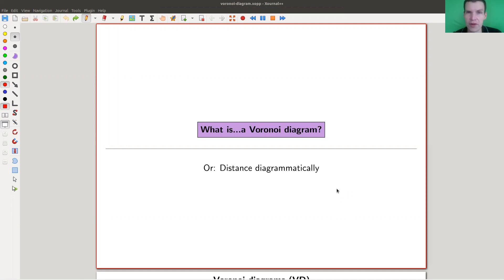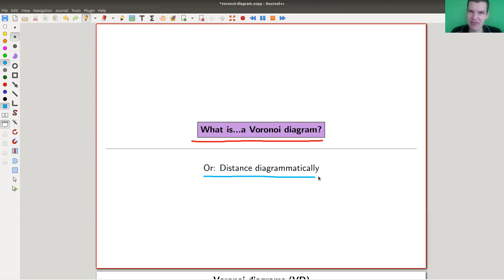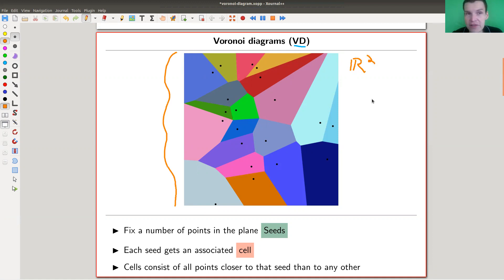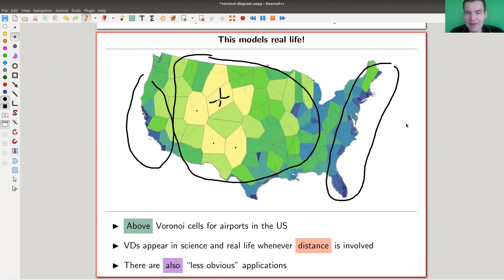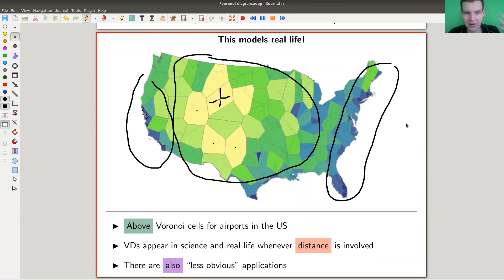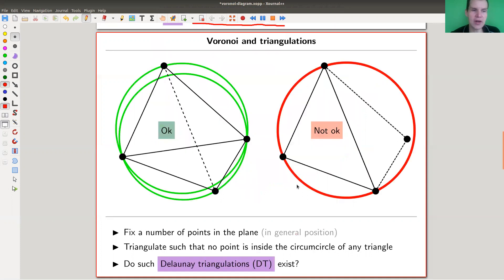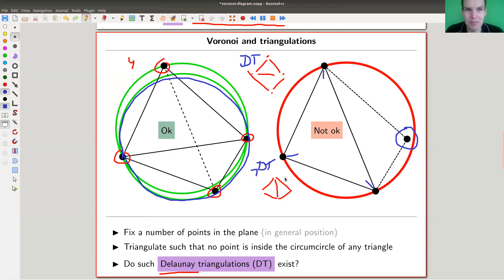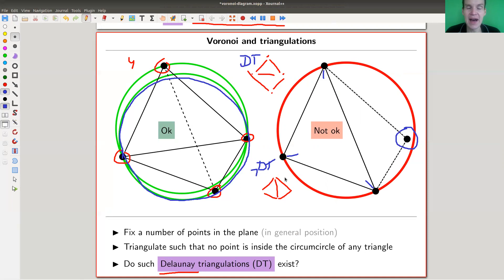What is...a Voronoi diagram?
Goal.

This time.
What is...a Voronoi diagram? Or: Distance diagrammatically.

Slides.

Voronoi diagrams.

Applications of Voronoi diagrams.

Delaunay triangulation.

Mathematica.

Pictures used.